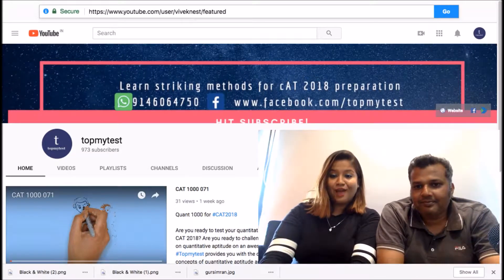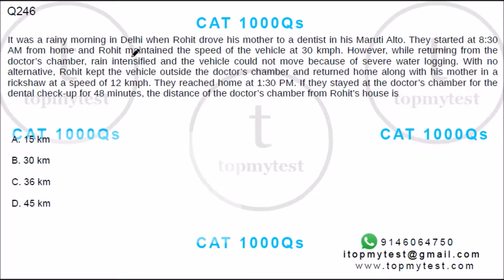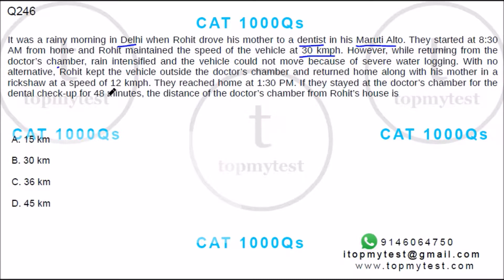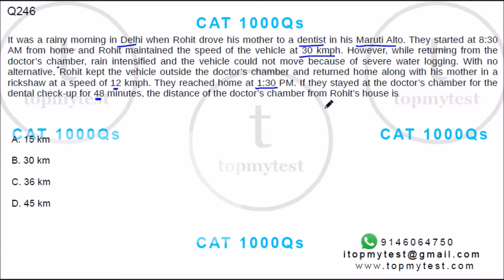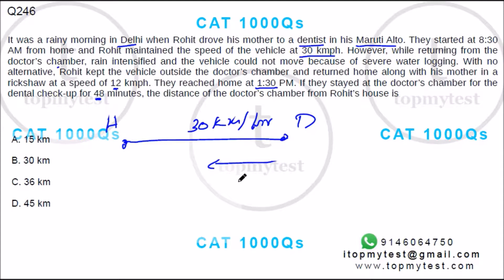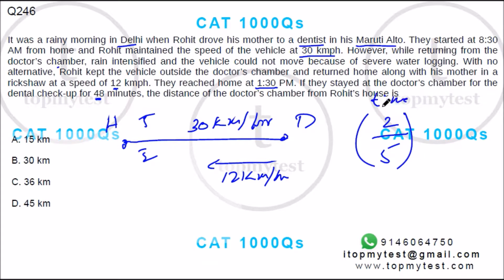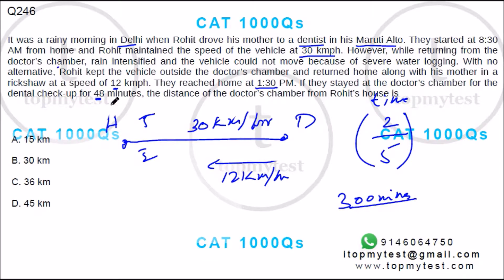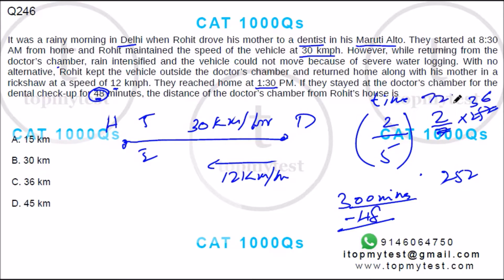CAT 1000 246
• Arithmetic
    • Algebra
    • Geometry
    • Higher Math
    • Numbers